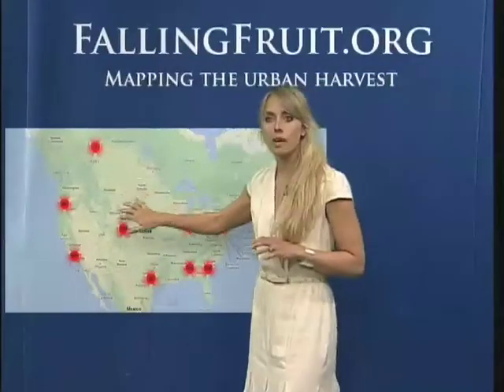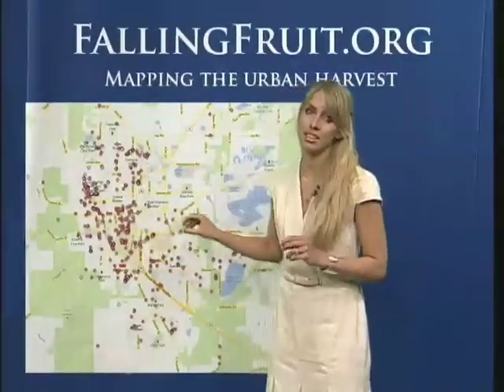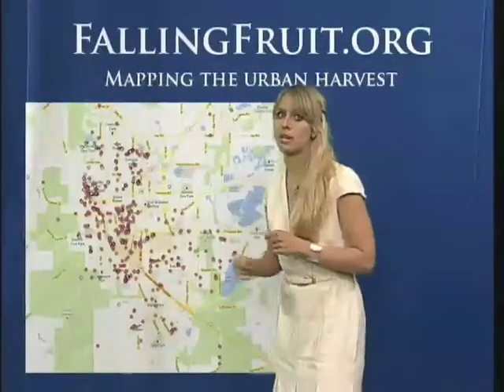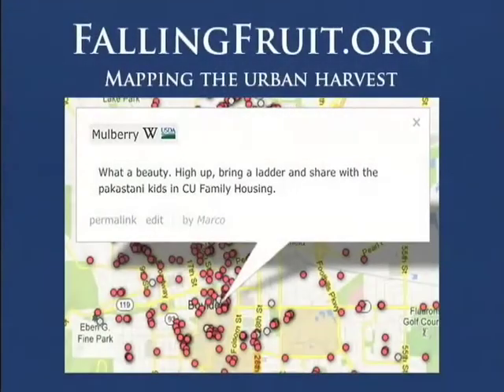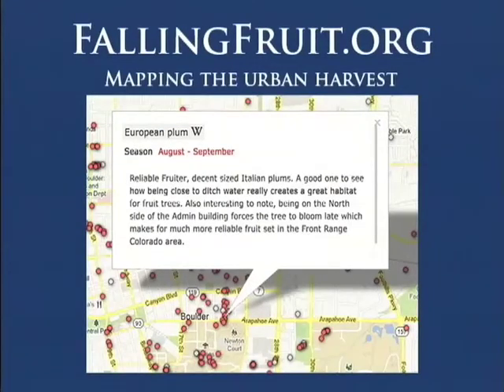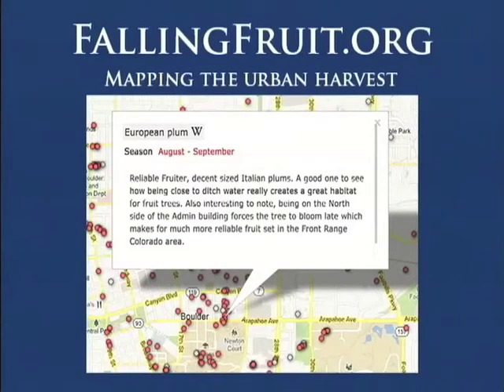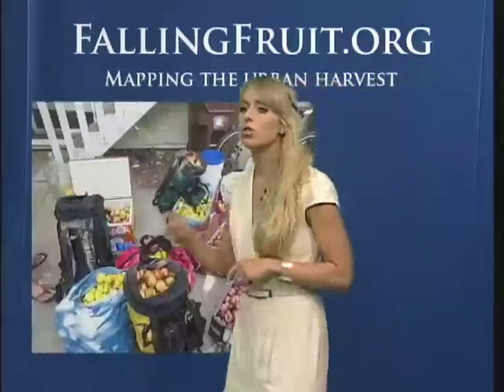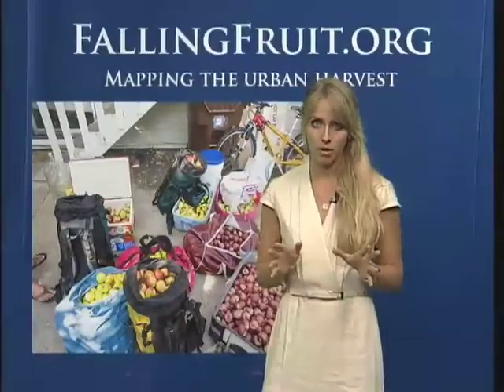FallingFruit.org on NewsTeam Boulder